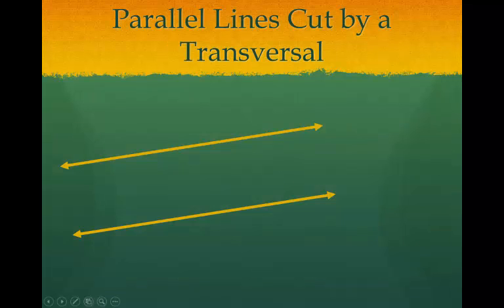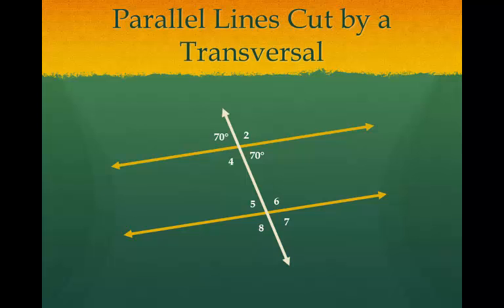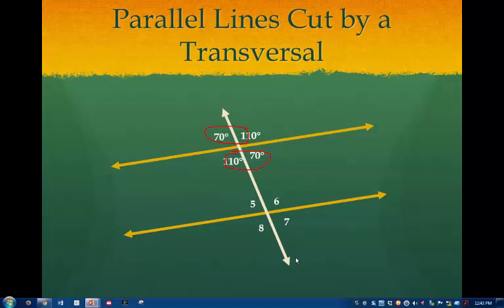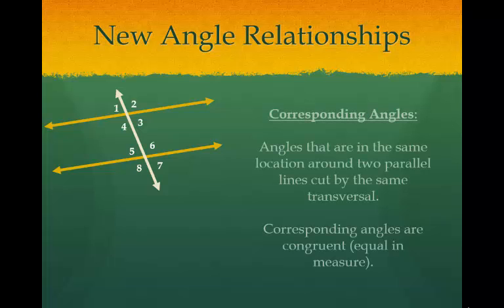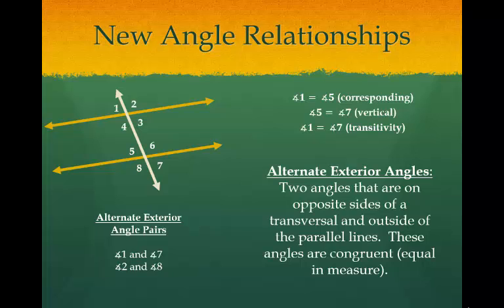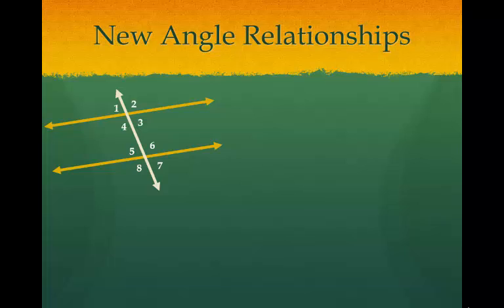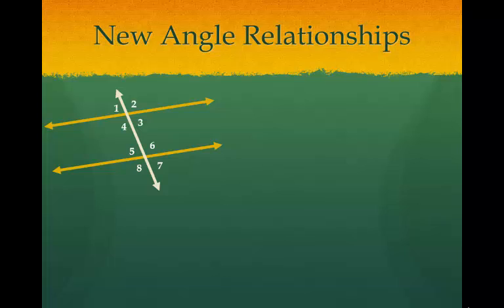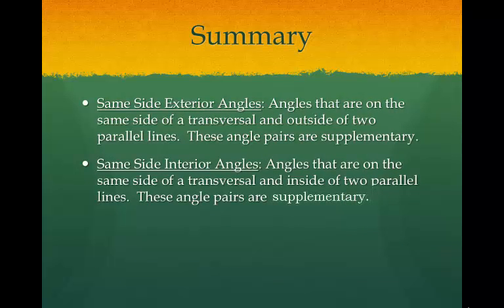Parallel Lines Cut by a Transversal